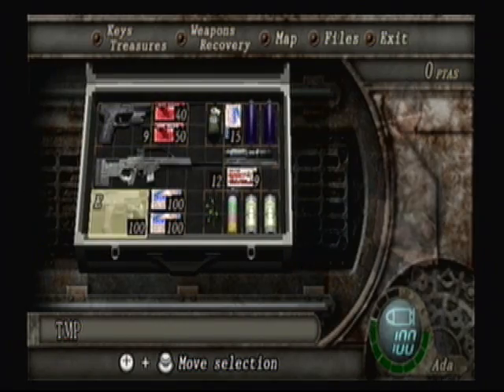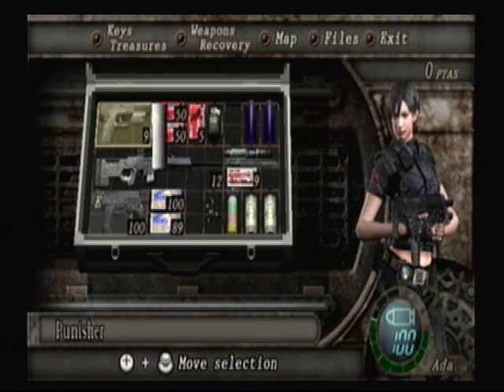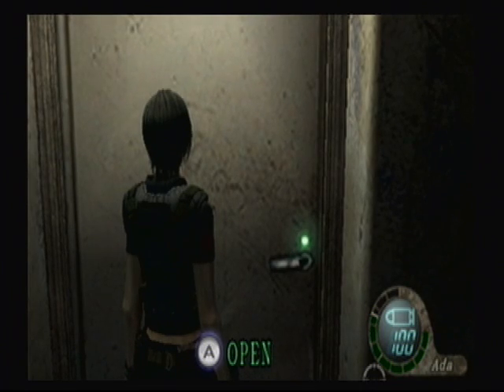[Episode 60][ASSIGNMENT ADA] Let's Play Resident Evil 4: Wii Edition!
"Full Arms" edition

In this episode, our run of Assignment Ada continues as we grab our first few plaga samples. Watch in amusement as I juggle inventory and am too preoccupied with my attache case to notice Gatling Men knocking down the door. Respawn, Ada!